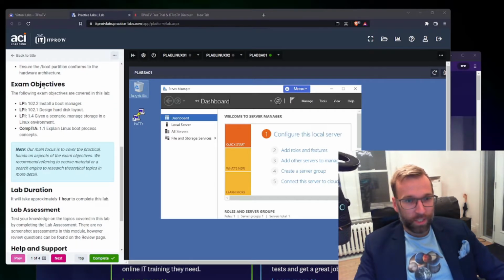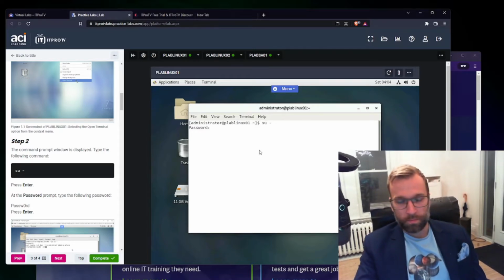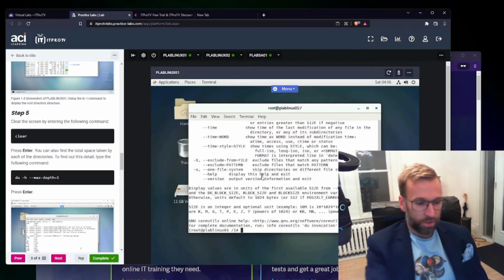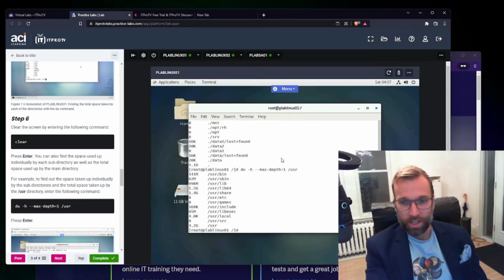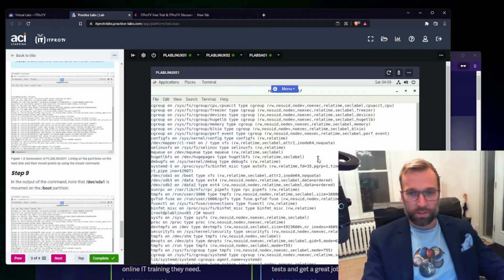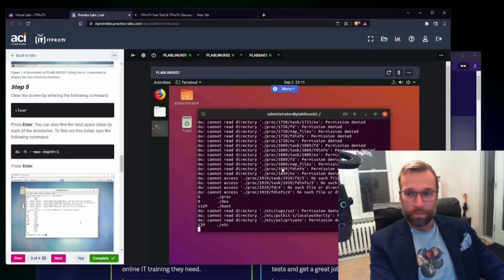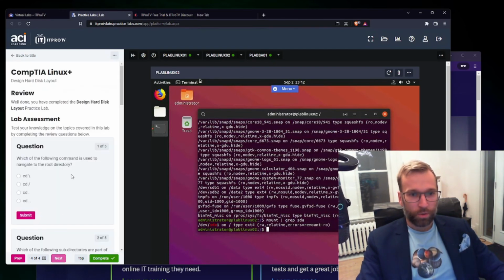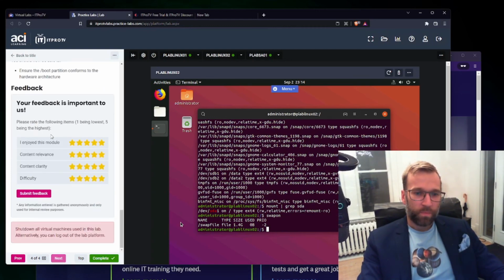Linux: Design Hard Disk Layout: Labs with IT PRO TV: CompTIA Linux+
IT PRO TV COMPTIA LINUX + (XK0-005)
5 reasons to sign up:
✅Practice questions
✅Flash cards
✅Personal labs to help you learn
✅Study Material
✅Videos
In this lab we will learn and get hands on with designing a disk partitioning layout for a linux system. This includes;

✅ Filesystem allocation and swap space creation on partitions/disks
✅ Create the appropriate partitions MBR/BPT
✅ Investigate the mounted disks and partition tables

📢 NAME
       du = estimate file space usage

DESCRIPTION
       Summarize disk usage of the set of FILEs, recursively for
       directories.

       Mandatory arguments to long options are mandatory for short
       options too.

Examples
      du h max-depth=1
      du h max-depth=1 /usr

📢 NAME
      swapon

DESCRIPTION
Creates a swap file for handeling RAM when it reaches  maximum capacity. Inactive pages are then moved from RAM to the swap swap space.

Examples
      swapon s
      swapon show
      swapon show
      free h

📢 NAME
      mount = mount a filesystem

DESCRIPTION
 All files accessible in a Unix system are arranged in one big
       tree, the file hierarchy, rooted at /. These files can be spread
       out over several devices. The mount command serves to attach the
       filesystem found on some device to the big file tree. Conversely,
       the umount(8) command will detach it again. The filesystem is
       used to control how data is stored on the device or provided in a
       virtual way by network or other services.

Examples
       The standard form of the mount command is:

          mount t type device dir

       This tells the kernel to attach the filesystem found on device
       (which is of type type) at the directory dir. The option t type
       is optional. The mount command is usually able to detect a
       filesystem. The root permissions are necessary to mount a
       filesystem by default. See section "Non-superuser mounts" below
       for more details. The previous contents (if any) and owner and
       mode of dir become invisible, and as long as this filesystem
       remains mounted, the pathname dir refers to the root of the
       filesystem on device.

       If only the directory or the device is given, for example:

          mount /dir

       then mount looks for a mountpoint (and if not found then for a
       device) in the /etc/fstab file. It’s possible to use the target
       or source options to avoid ambiguous interpretation of the
       given argument. For example:

          mount target /mountpoint

       The same filesystem may be mounted more than once, and in some
       cases (e.g., network filesystems) the same filesystem may be
       mounted on the same mountpoint multiple times. The mount command
       does not implement any policy to control this behavior. All
       behavior is controlled by the kernel and it is usually specific
       to the filesystem driver. The exception is all, in this case
       already mounted filesystems are ignored (see all below for more
       details).